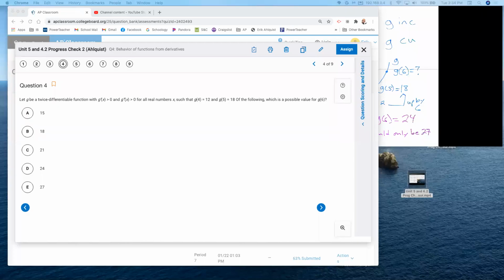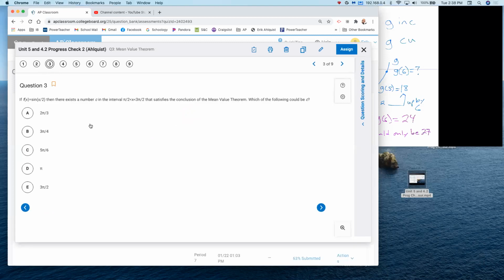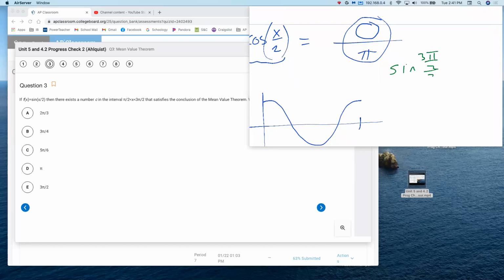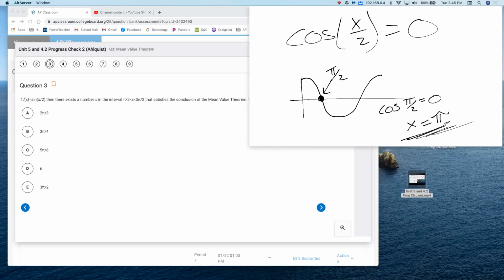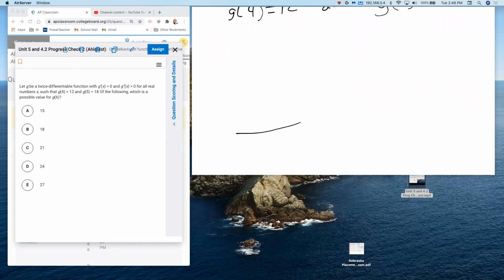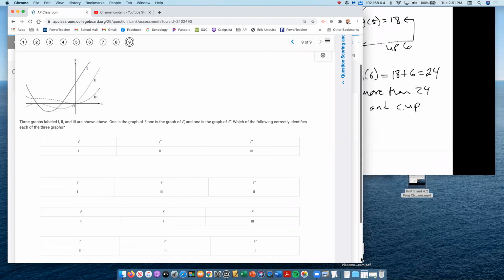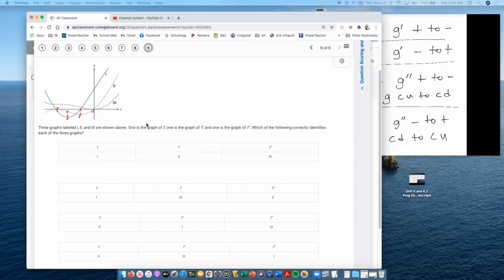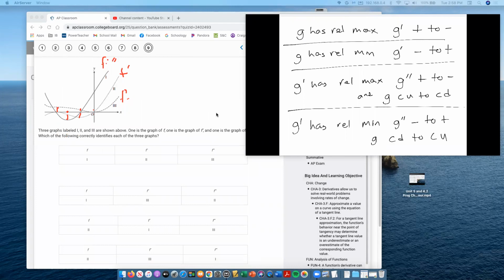Unit 5 and 4 2 Prog Check 2 7th Hour Zoom